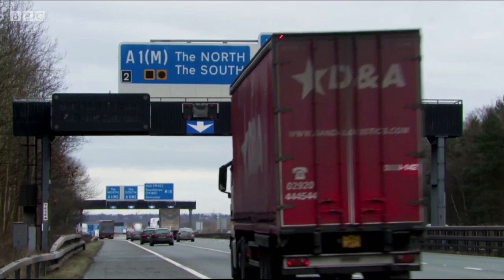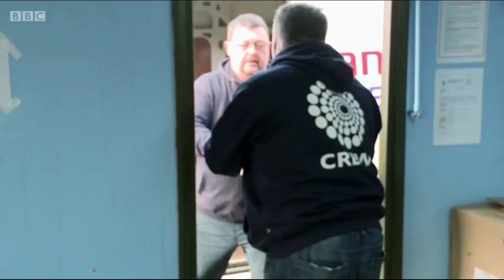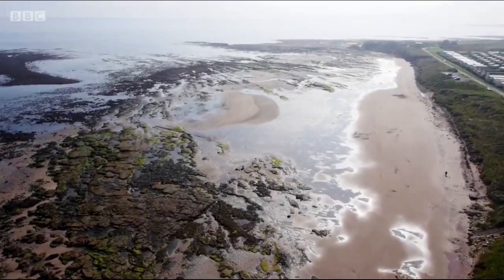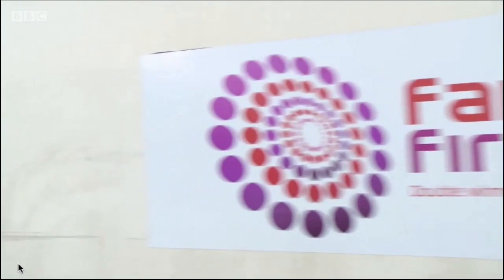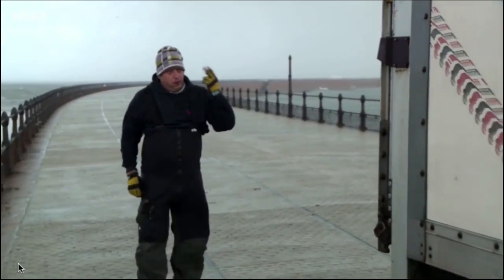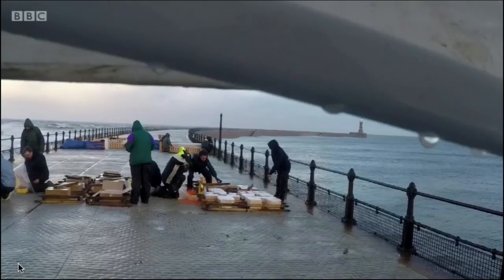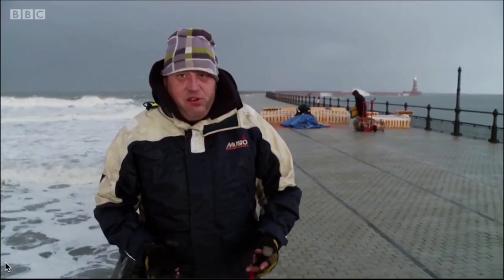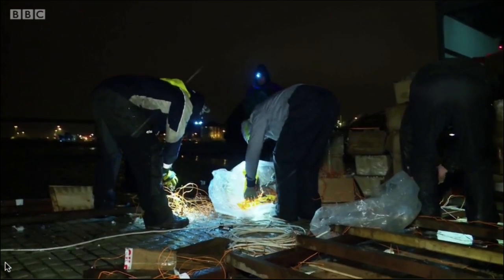A1: Britain's Longest Road - The Fireworks Episode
TV cameras follow the Fantastic Fireworks crew up the A1 all the way to Sunderland where we've been booked for one of the North East's biggest Bonfire Night displays. But will it go ahead? High winds, lashing rain and pounding seas threaten to scupper our efforts. Press play and see what happens!